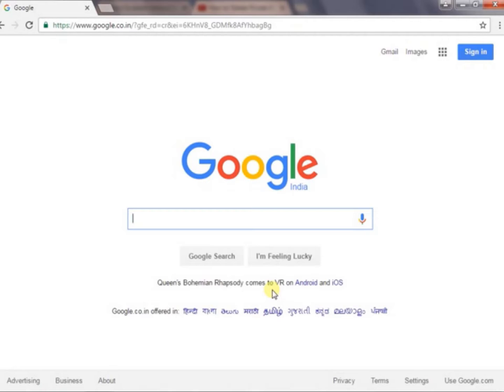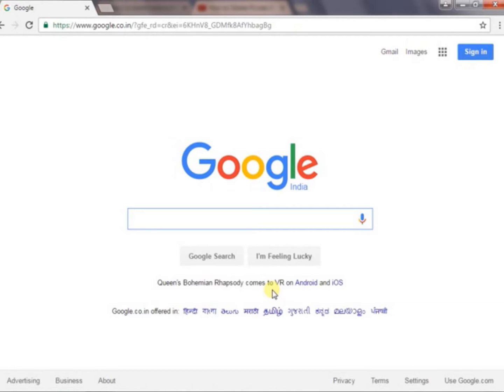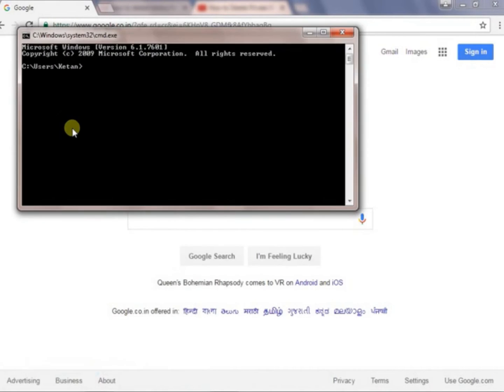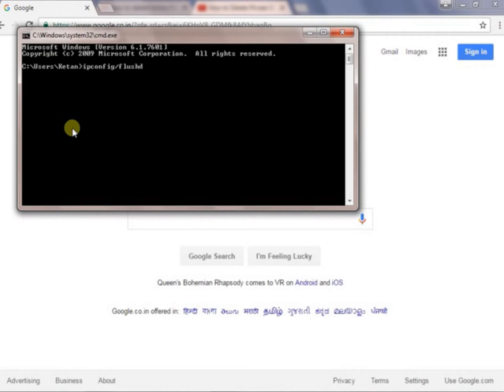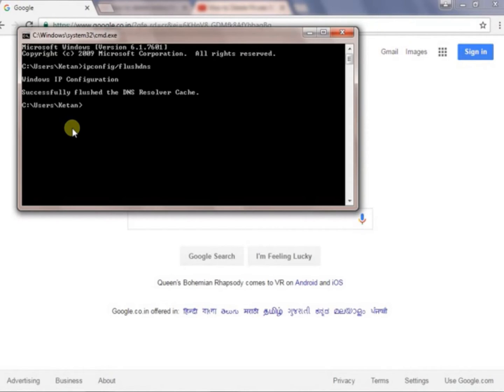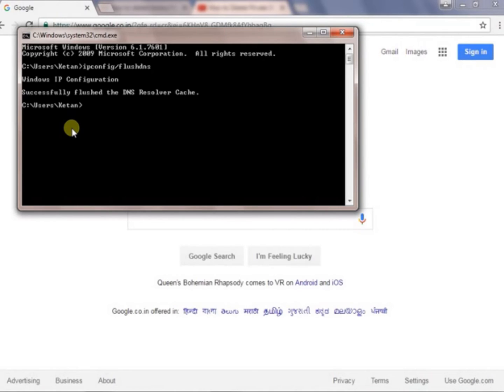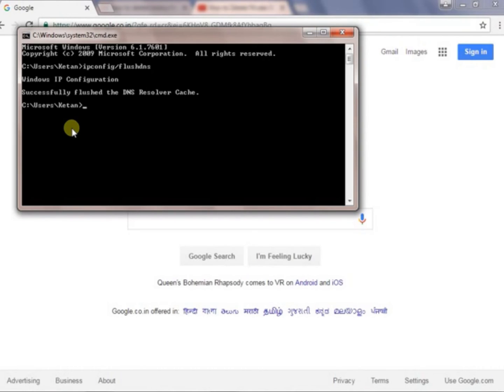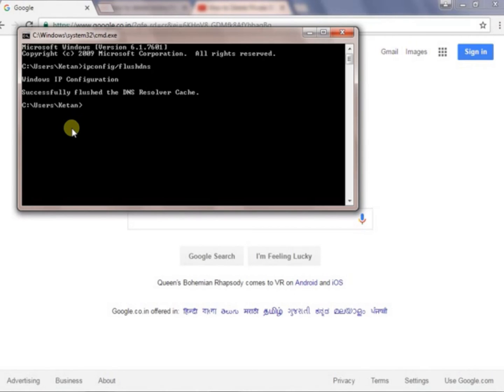How to delete history of Incognito window l 100% working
Hello Friends,

In this video we will teach youHow to delete history of Incognito window.. For more details follow the instructions give in video.